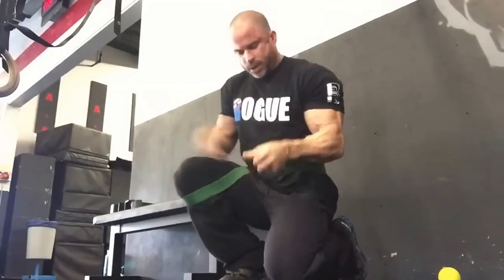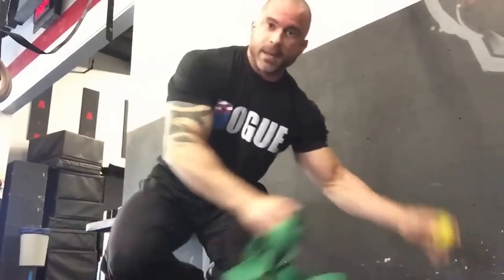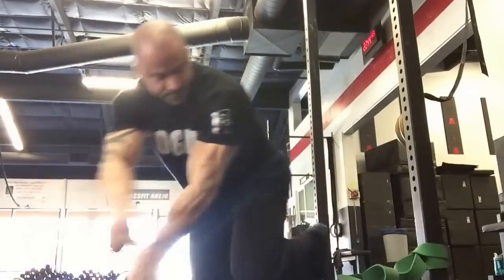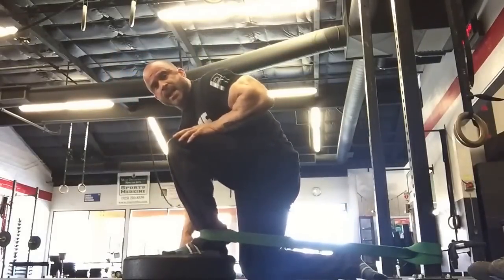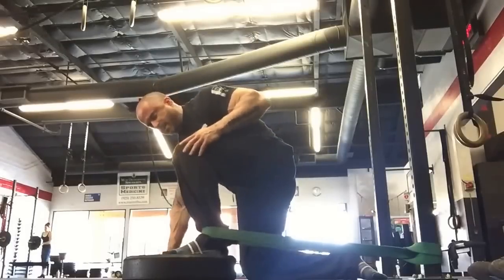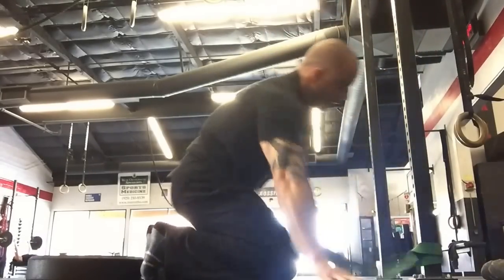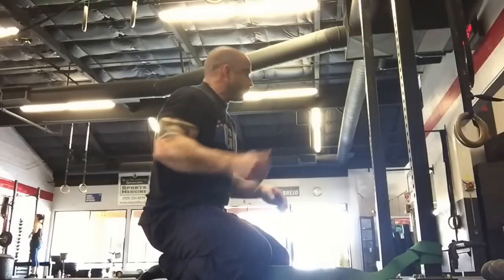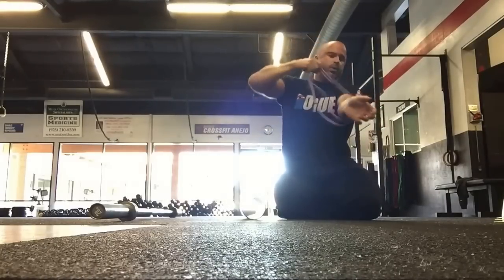Bad Squat Mobility and The Sexy Six Drills To Fix That | Trevor Bachmeyer | SmashweRx